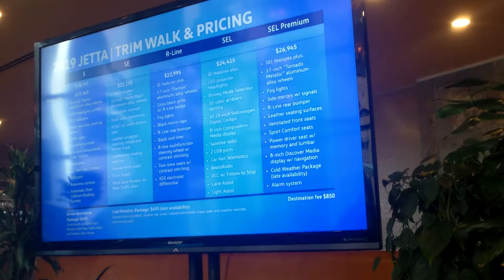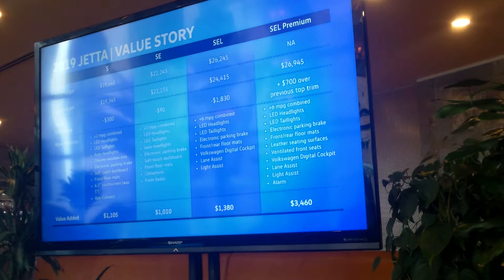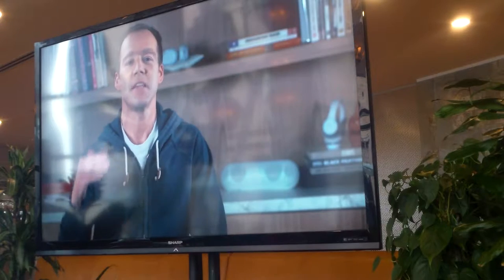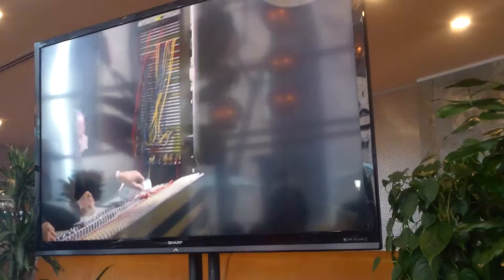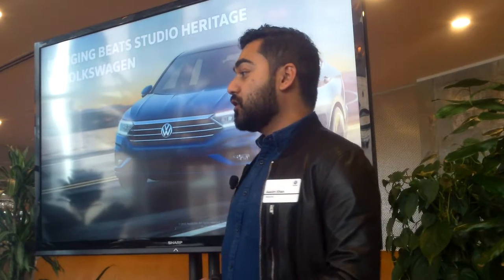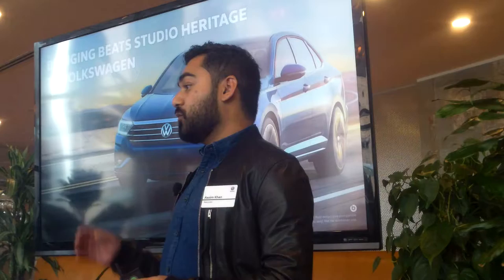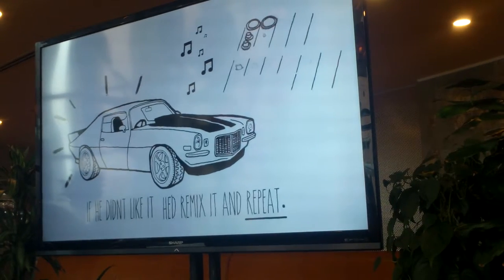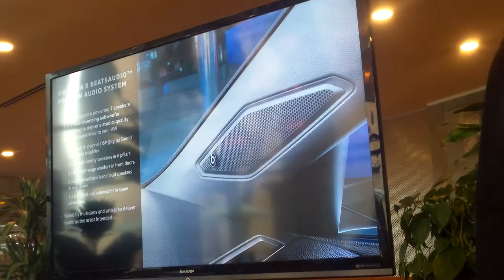2019 VW Jetta Launch - Durham presentation Clip2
2019 VW Jetta Launch - Durham presentation  Clip2
April 10 2018  Durham Hotel